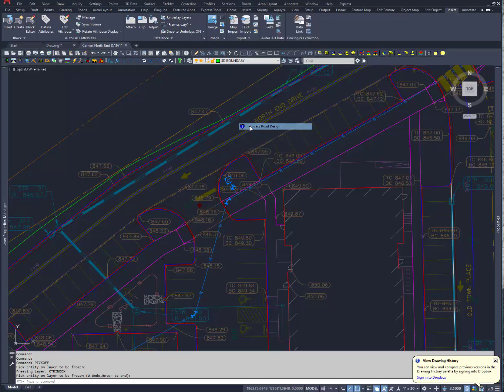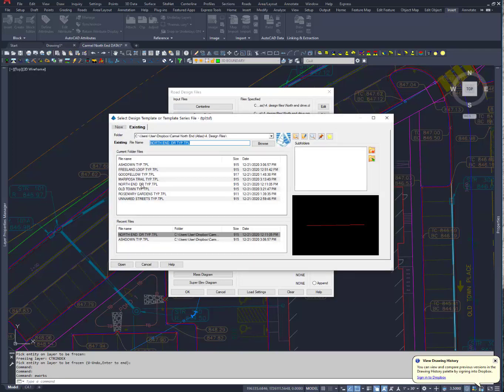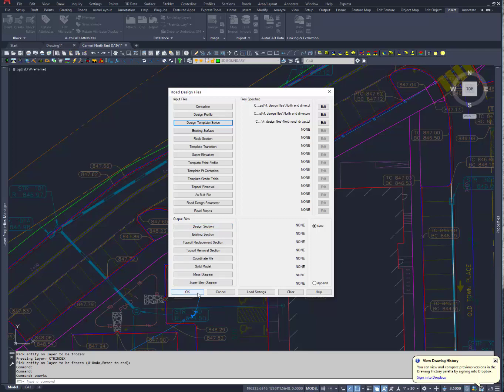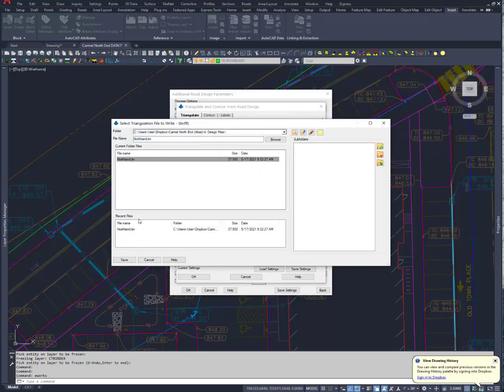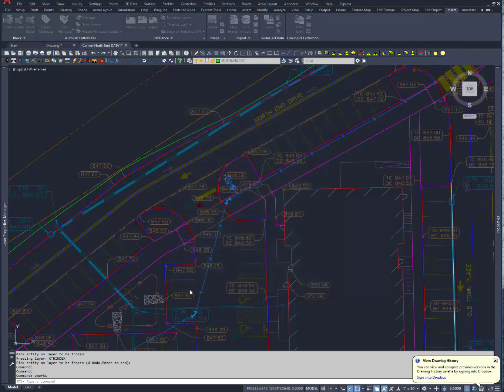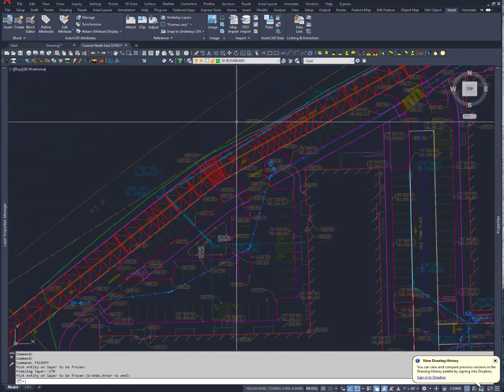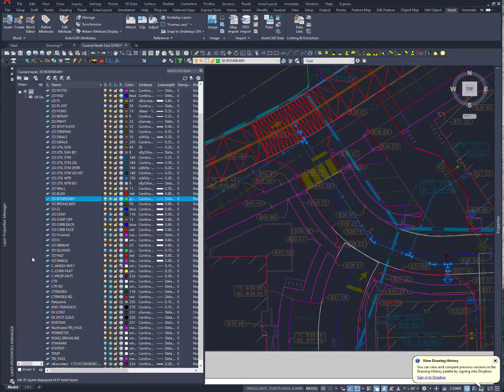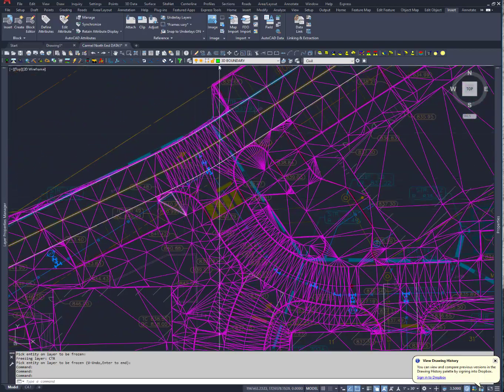Creating a Quick Road in Carlson Software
There are times when you want to get a draft of a road down on a project plan as a place holder. In this video we go over the quick way of doing this. We create the main street first, identify a couple spots where we check the 3D polylines, and adjust before moving forward. All the basics are present with the full station range and triangulation to process a quick road design.